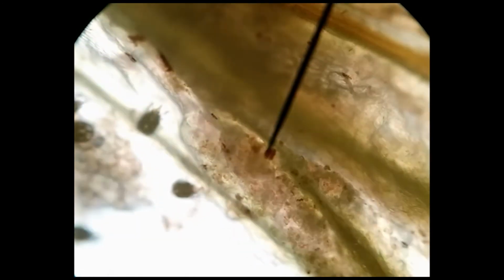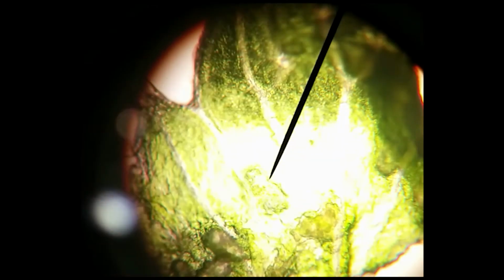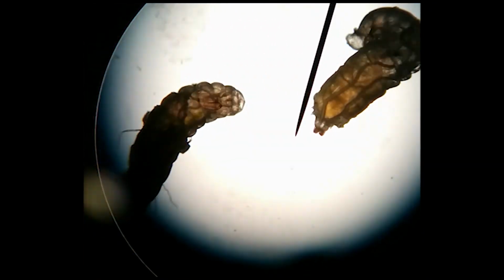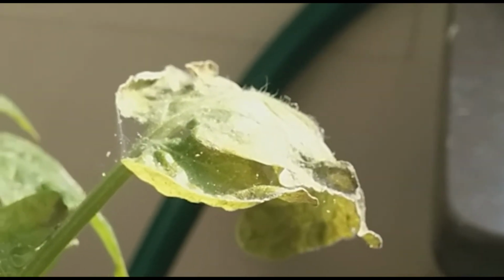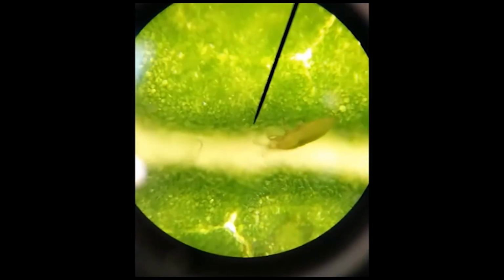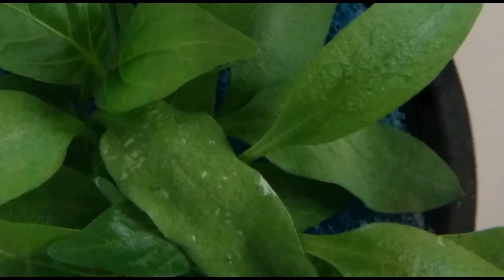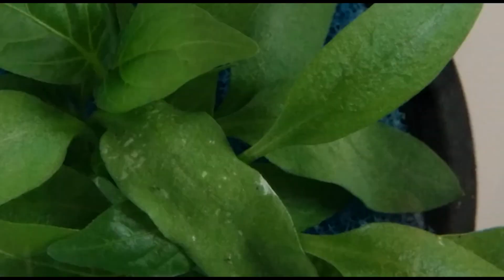Pest Management in Indoor Settings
Indoor farming has a big advantage: You are less exposed to pests in the first place. However, once they get in, there are no natural predators to control their population and they can freely grow.

The growth of the pest is exponential just like a virus. For yourself, it's hard to justify spending the same amount of effort daily inspecting plants to find one or two bug individuals. The return of your effort in checking stalk, leaves, under leaves, roots if possible, just to maybe find one or two can easily be dismissed.

Well, before you know it, that one or two individuals you missed became dozens and now it's too late to save the plant. By the time you spot many larvae stages and some adults visually the plant is probably gone.

How do the pests get indoor?
-If you buy new soil, there may be eggs in there
-Eggs/larvae/adults can hitch a ride in your clothing
-If you open windows often, they are attracted by aromas of your plants
-If you get seedlings, they and their soil may already be infected

Tackling pests can be a similar approach as tackling a pandemic: increase the physical distance between all plants, and especially between infected ones and healthy ones. Isolate both as much as possible (different rooms, grow tents, etc)
Disinfect affected plant parts and grow material as much as possible, and also your own clothing and body to avoid carrying unintentional eggs or larvae that you missed because they were too small to see.

How to then deal with pests regularly?

Check for bugs at least once a week by examining over and under the leaves and in the stalk. Damage is usually visible early on. If damaged then remove affected leaves or the whole plant. Quarantine both the good and the bad plants, with some physical barrier, to prevent spread.

Treatment wise: either "organic" soap mixed in water (1:3 parts) sprayed in leaves over and under and stalk, or neem oil also 1:3 parts in water. If these are edible leaves then make sure to rinse well when you harvest, soap and neem oil taste horribly and theyre not so good for your health

Most importantly, realize that a battle may be won but not the war. It's impossible to keep all your plants 100% bug free. Pests are not eliminated but rather managed

If you do get bugs attacking your plants, I recommend taking a full growing break of 1-2 months once an infected plant has been spotted. You let your current plants live out if they're for short term consumption and protect the long term ones. Then you make sure there's no exposed soil where they can lay eggs. By not growing almost anything for 1-2 months you break the pests lifecycle by starving them of food. During those 1-2 months you also have time to sterilize and clean all growing recipients, washing with hot water and soap/detergent, or even alcohol if you can spare it.